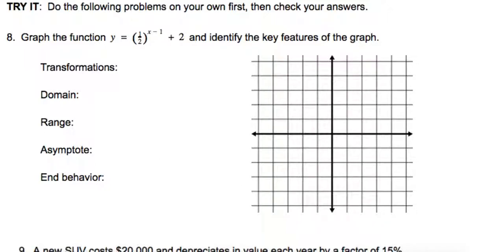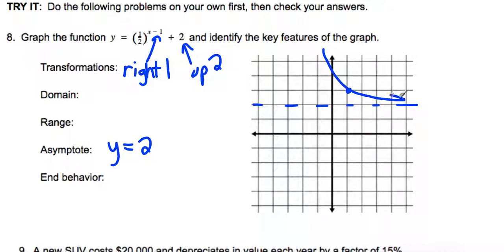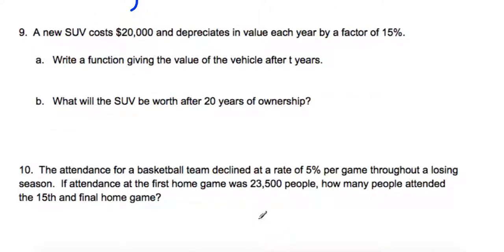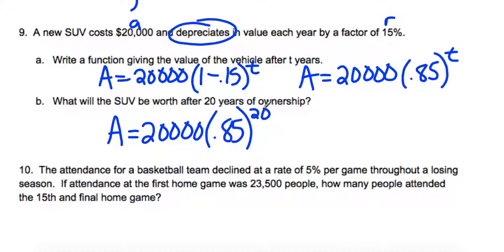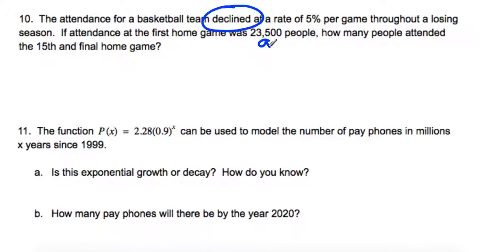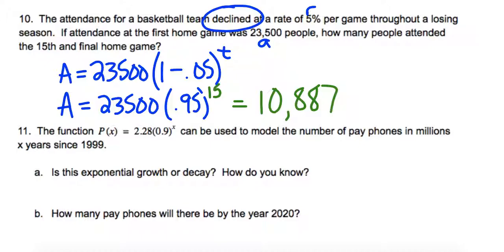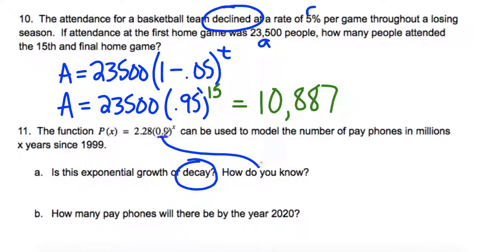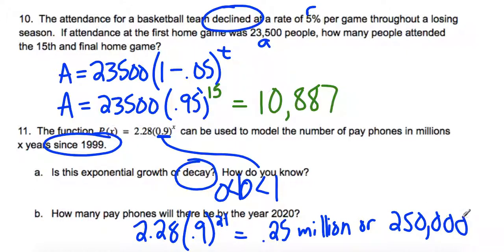PrB Alg 2 Exp Decay TRY IT Clip #4